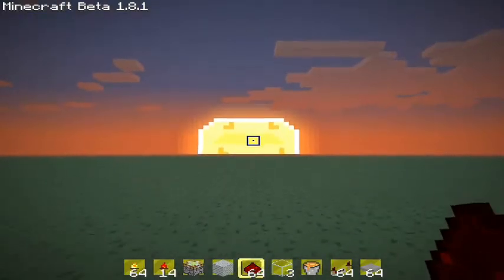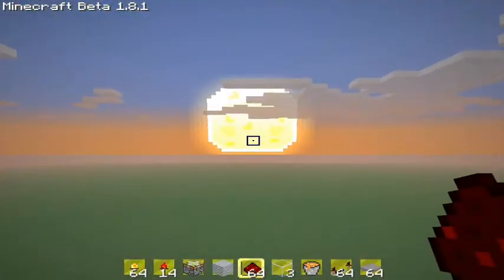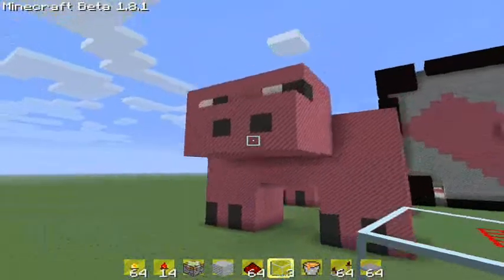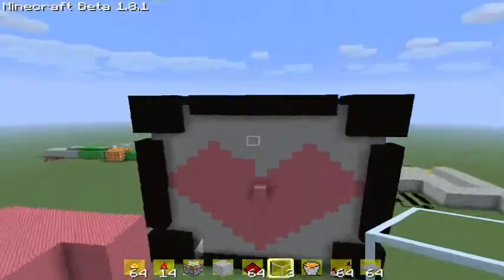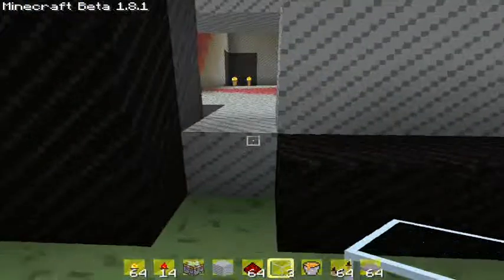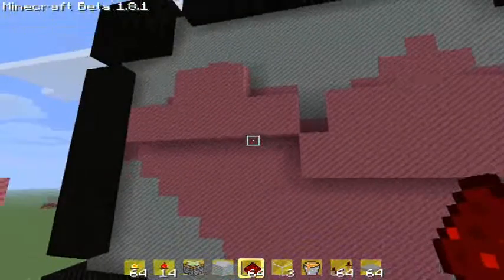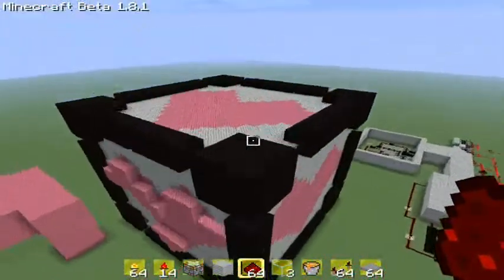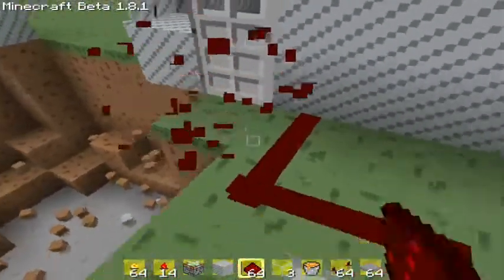Big Builds! #1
Big Buildings: Todays Episode: 1 Pig and 1 Companion Cube